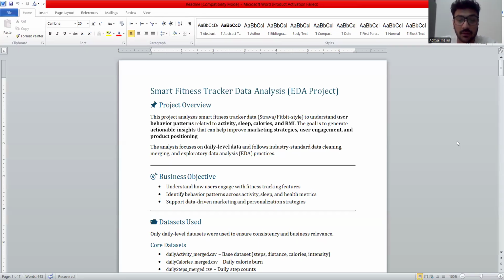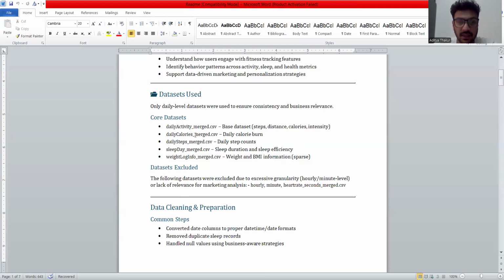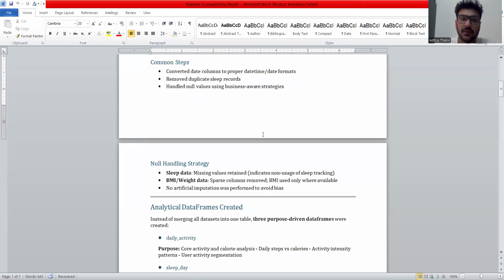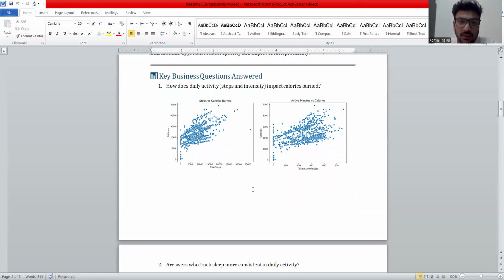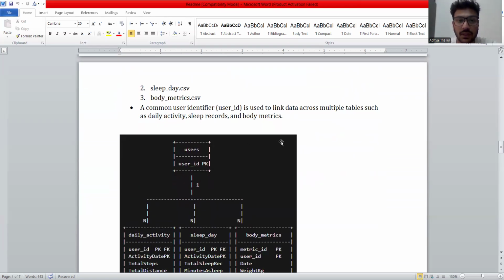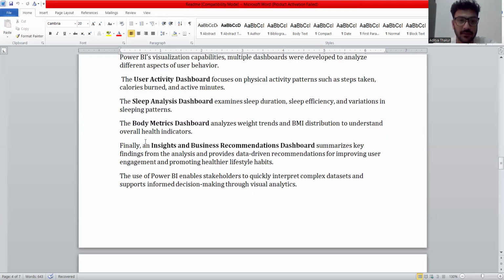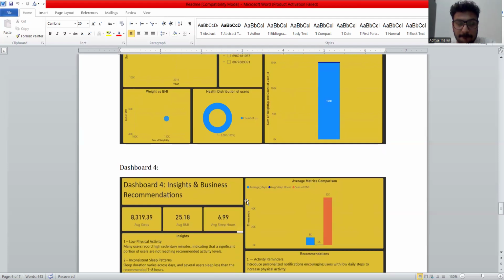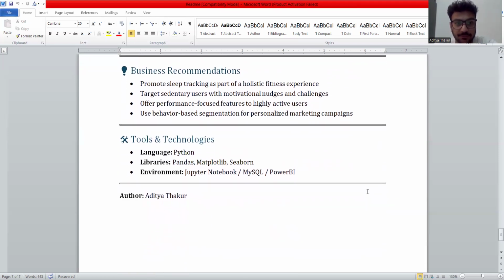Smart Fitness Tracker Data Analysis (EDA Project) | End-to-End Data Analytics Project | Labmentix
🚀 Smart Fitness Tracker Data Analysis (EDA Project)

In this project, we perform an end-to-end Exploratory Data Analysis (EDA) on fitness tracker data to uncover meaningful insights into user activity, sleep patterns, calories burned, BMI, and overall health trends.

📌 What You'll Learn:

Data Visualization
User Activity Analysis
Sleep & Health Insights
Business Recommendations
Real-world Data Analytics Workflow

💡 This project is perfect for students, aspiring Data Analysts, Data Science enthusiasts, and anyone looking to strengthen their analytics portfolio with practical projects.

🎯 Skills Covered:
✔ Python
✔ Pandas
✔ NumPy
✔ Matplotlib
✔ Seaborn
✔ Data Cleaning
✔ Data Visualization

📢 Want to build industry-ready projects and gain hands-on experience?

👉 Join Labmentix Internship Program and work on real-world Data Analytics, Data Science, AI, Machine Learning, and Full Stack Development projects.